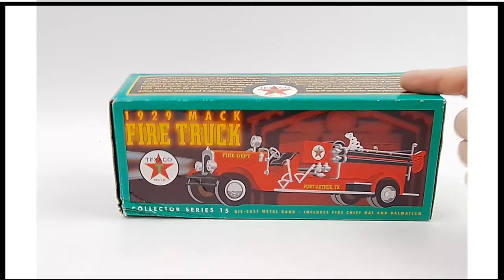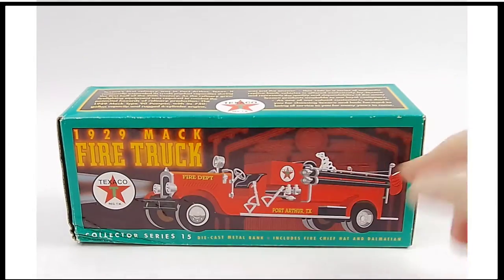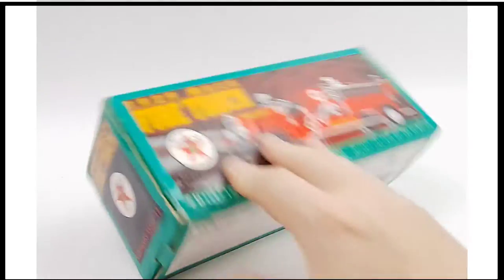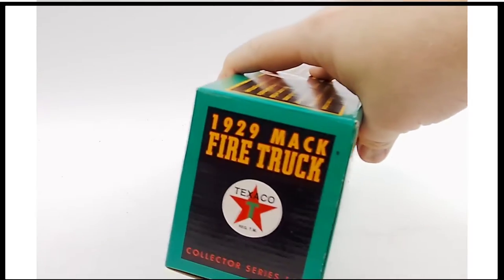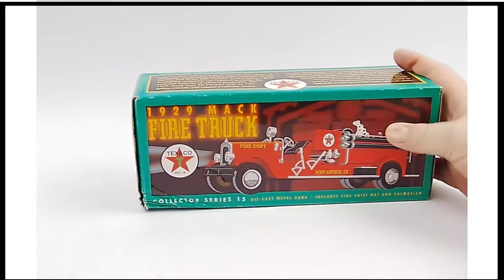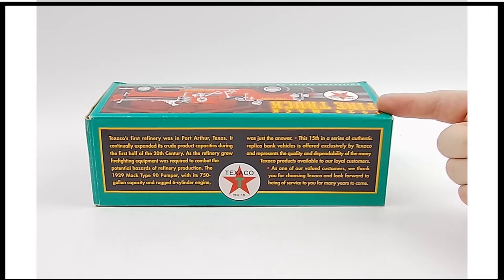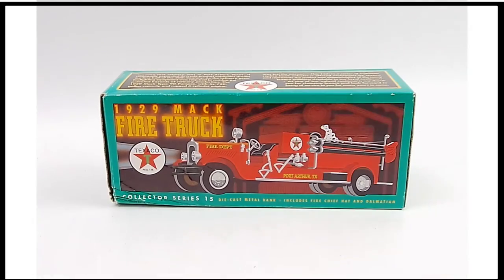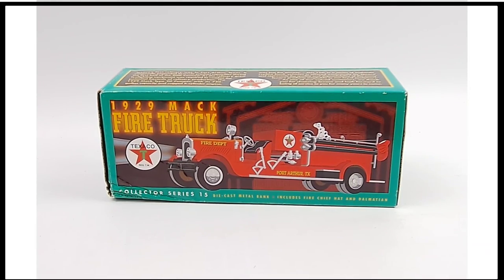1998 Texaco 1929 Mack Fire Truck Collectible in Packaging